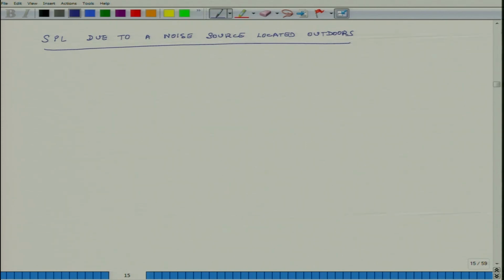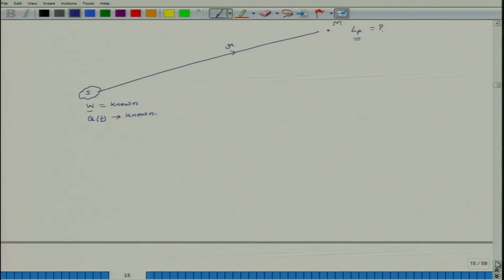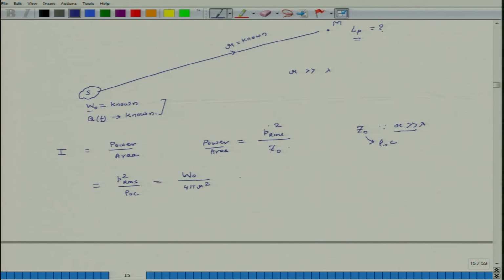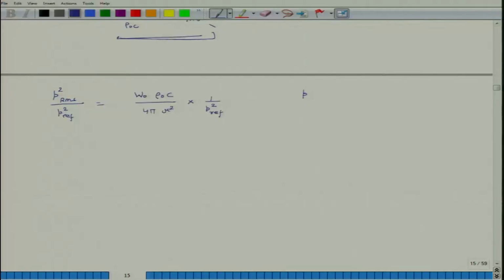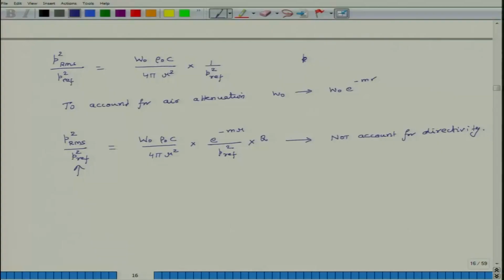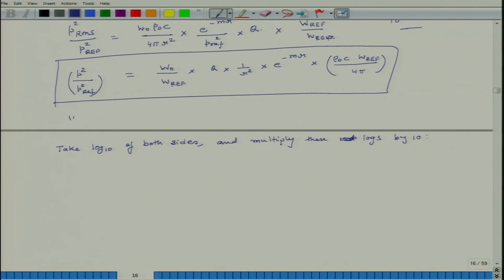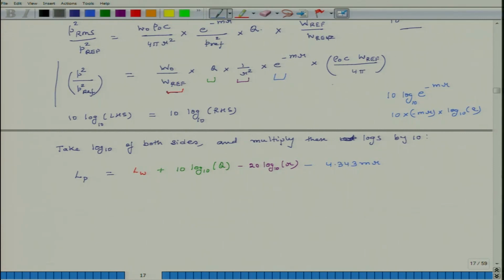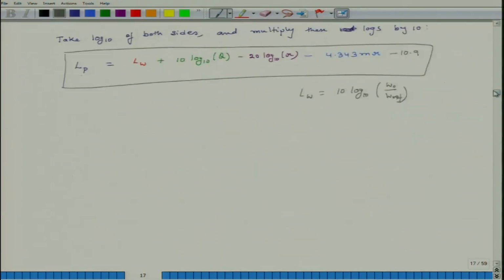Noise Source: Sound Pressure Level due to a noise source located outdoors